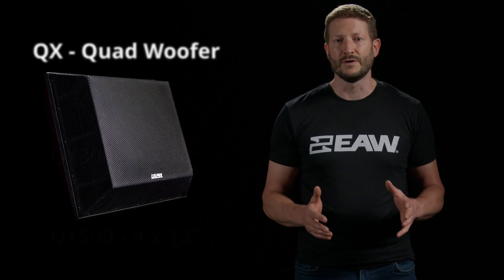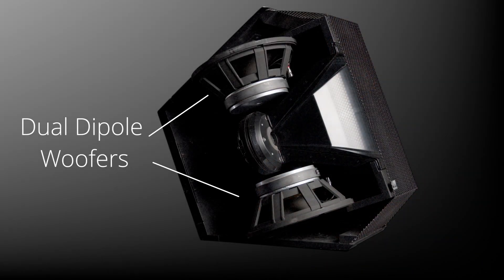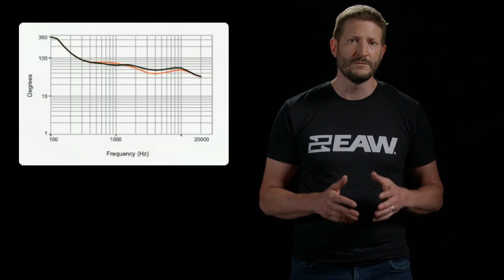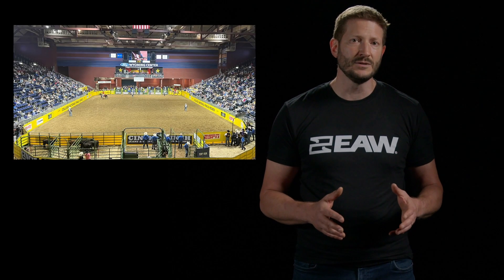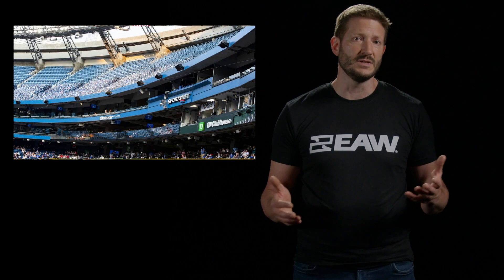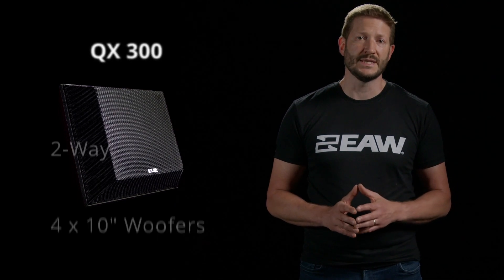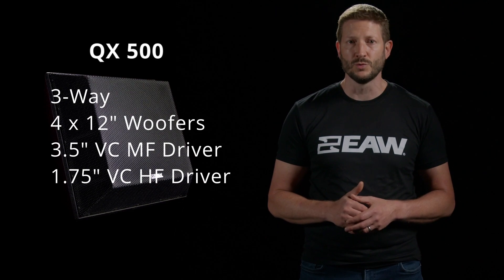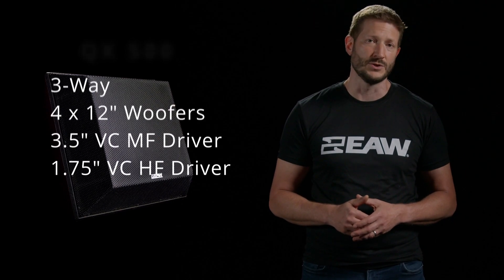QX Series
The QX series is optimized for installed system applications that require precise directivity in a powerful, low-profile form. ‘Line array’ control and output, without the line array.